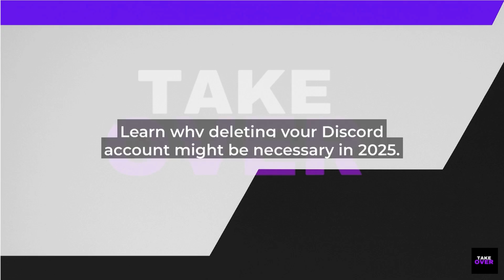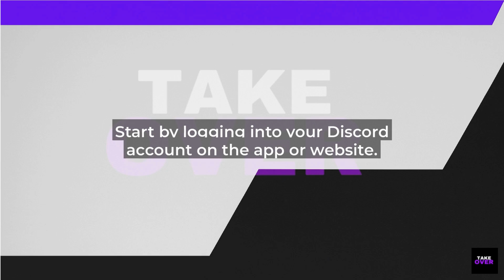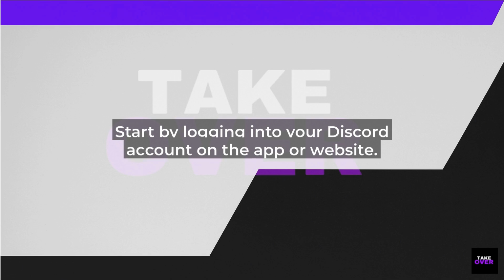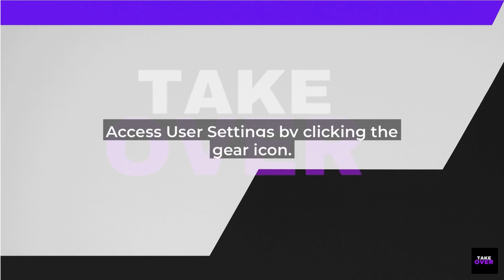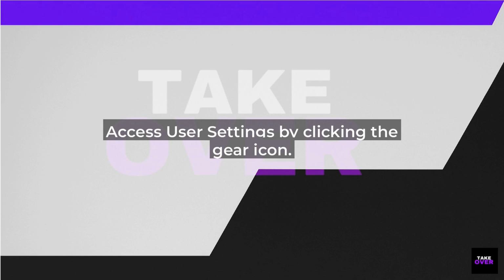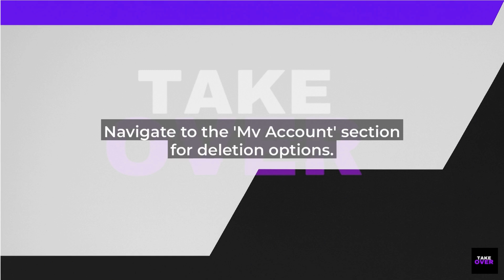How To Delete Discord Account 2025